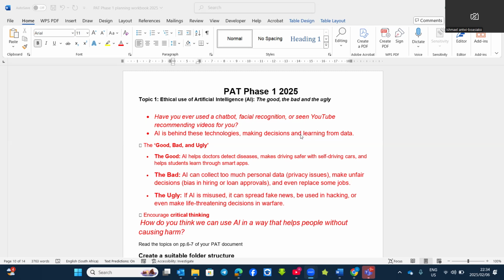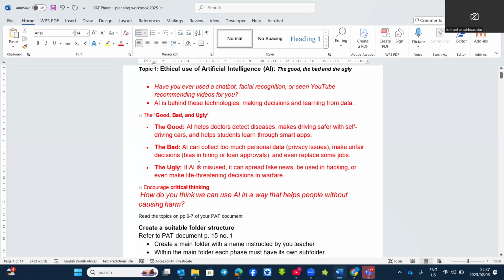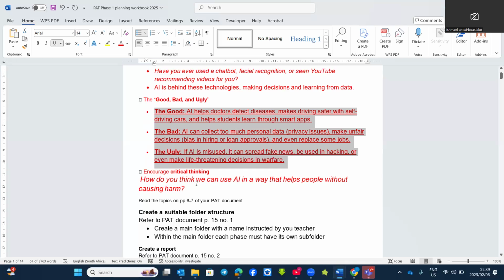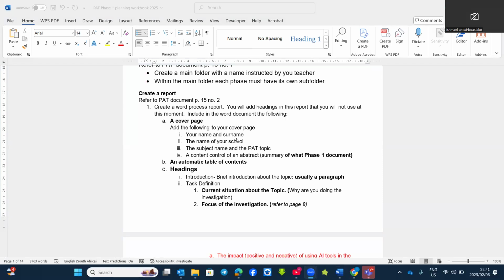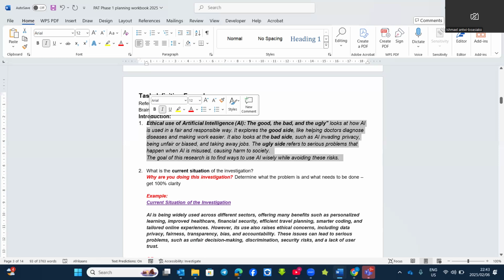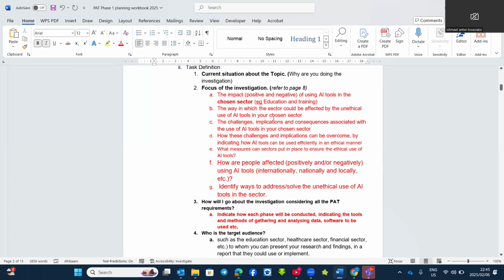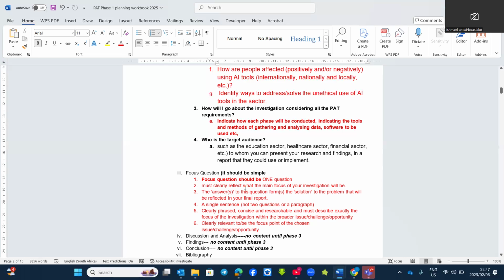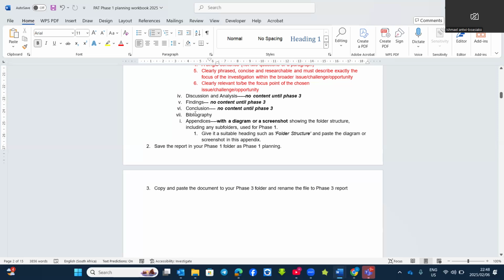Grade 12 2025 PAT Phase 1 Tips